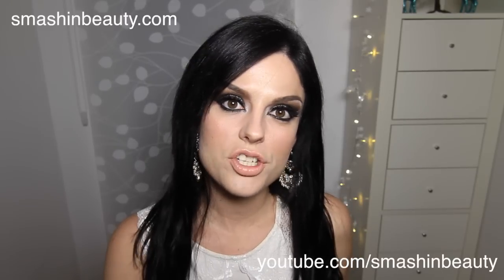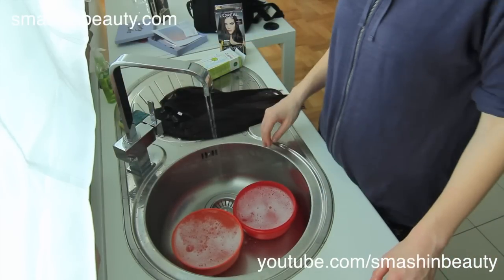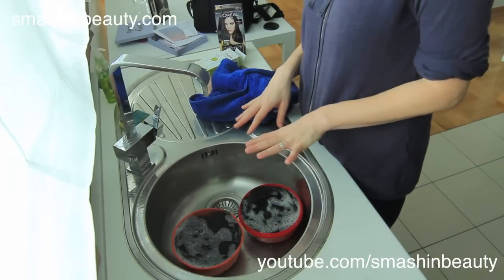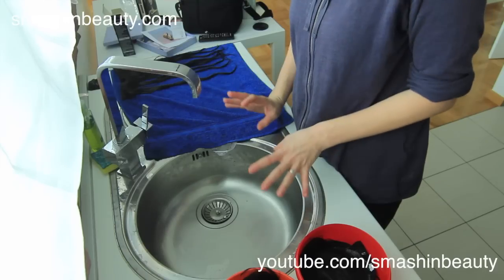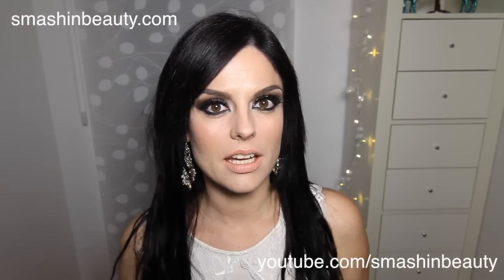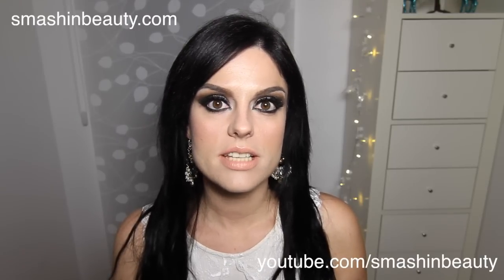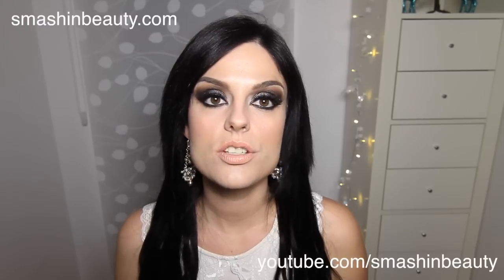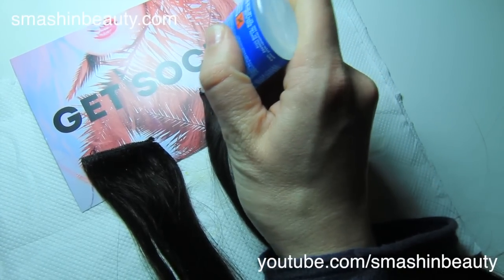Clip In Hair Extensions 101 - How to Wash, Dye, Store & Stop Shedding / Dirty Looks Extensions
How to: Clip In Hair Extensions 101 (instructions) Wash, Dye, Store & Stop Shedding

In this video I share my tips and tricks for taking care of hair extensions, these are things I personally do and a few tips from my care manual from Dirty Looks.

How to care for hair extensions (washing, dyeing, styling, and stop shedding) Dirty Looks Extensions

In this video I will show you How to care for hair extensions. I will also tell you in what order things are suppose to be done the first time around.I will also give you additional tips on how to dyeing, styling, and stop shedding of hair extensions. I got a set of Dirty Looks clip in extensions and make sure to check out the review of the hair extensions. In the video I made a detailed and step by step tutorial how to get your ideal hair color which will make the hair extensions look very natural. I will also be showing you how I Sealing my clip in hair extensions using fray check
Today I will be covering these topics:
- How to wash hair extensions
- How to dye hair extensions
- How to dry hair extensions
- How to condition hair extensions
- How to correctly brush hair extensions
- How to protect hair extensions against heat
- How to store hair extensions

Do you own any clip hair extensions, weaves or other kinds of hair extensions?

REVIEW of the Dirty Looks Clip In Hair Extensions

HOW TO STYLE clip in hair extensions
coming soon

Director, Videographer & Video Edit:
SmashinBeauty

OTHER HALLOWEEN MAKEUP TUTORIALS 2015